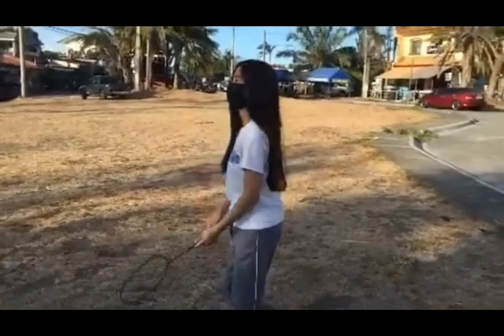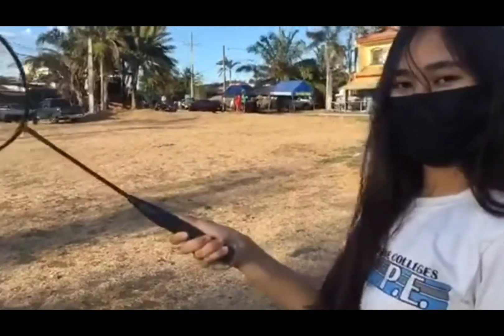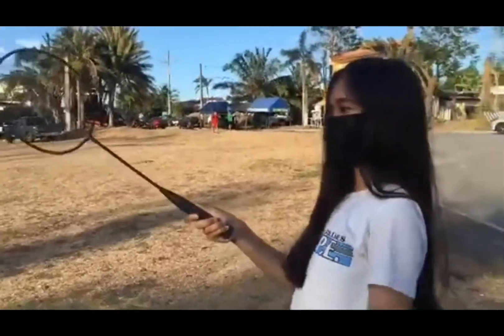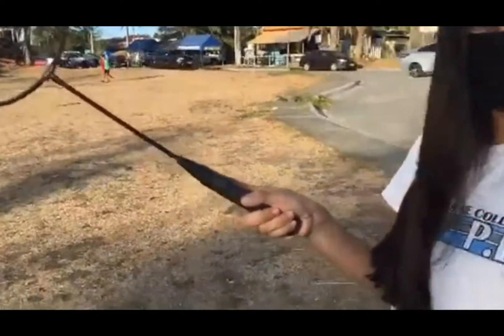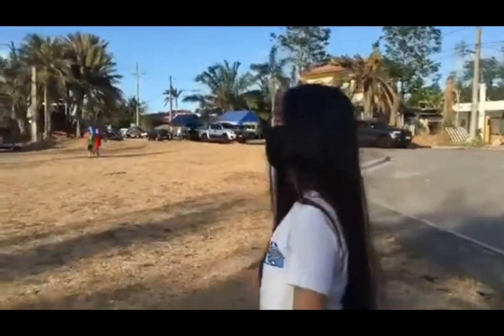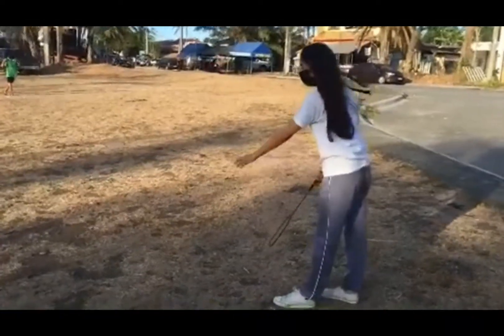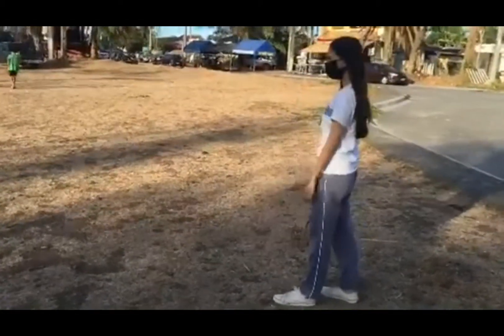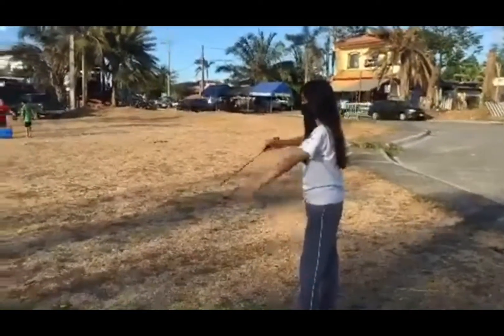May 17, 2021